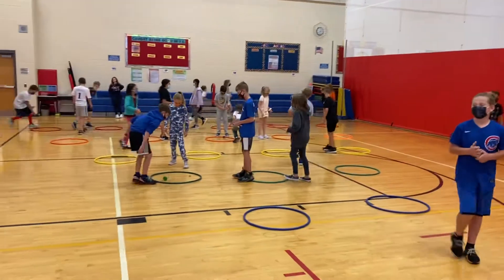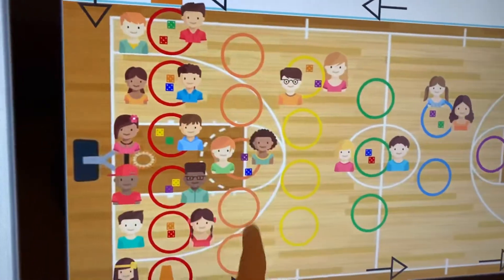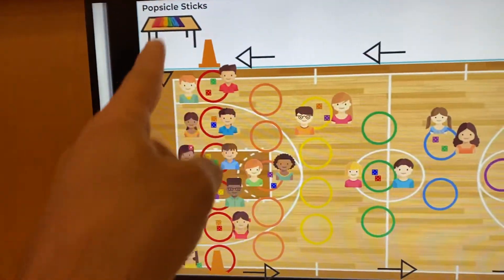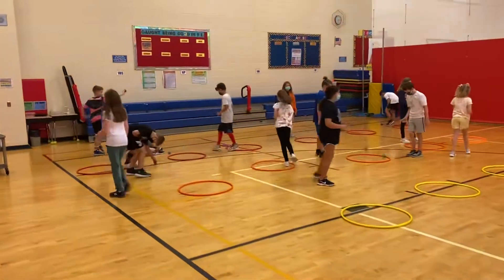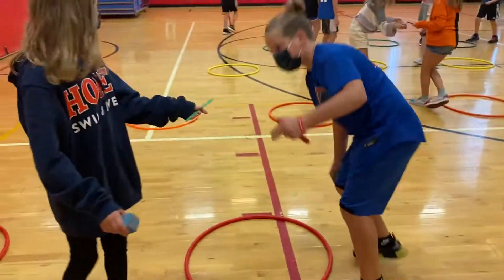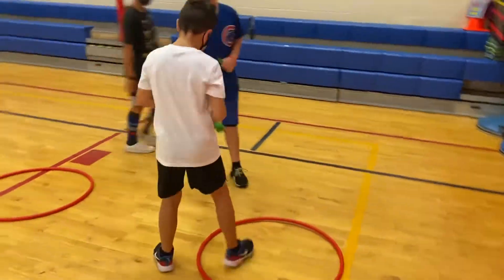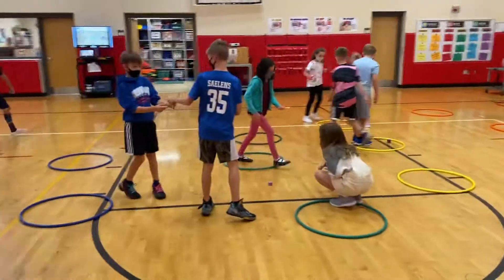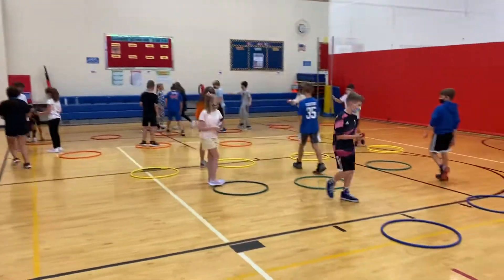Roll the Rainbow 🌈 - (Gd. 5 demo)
A dice activity where students try and roll the larger number at each color hoop until they reach the end and win a wristband.